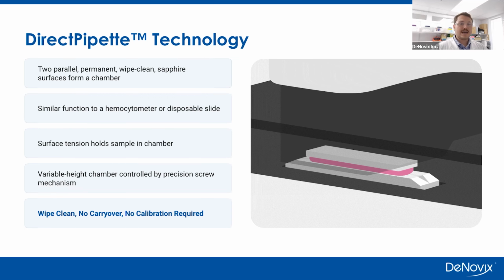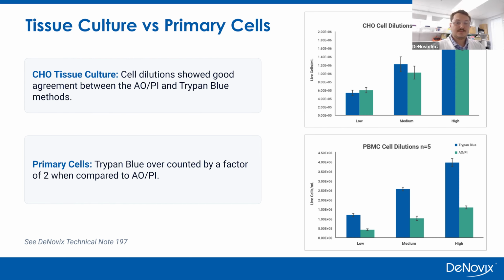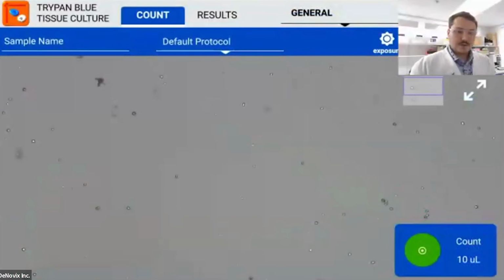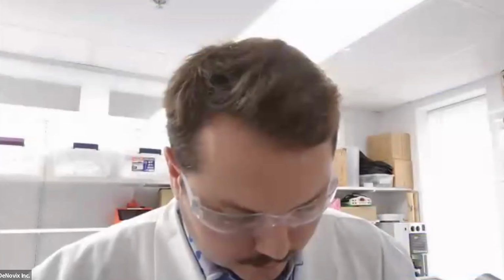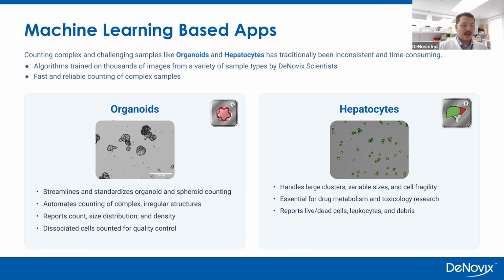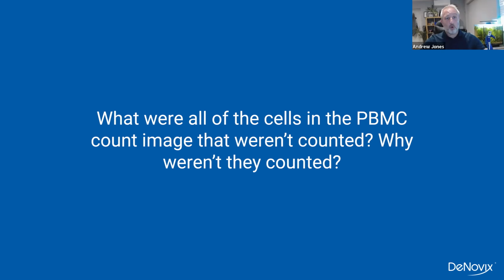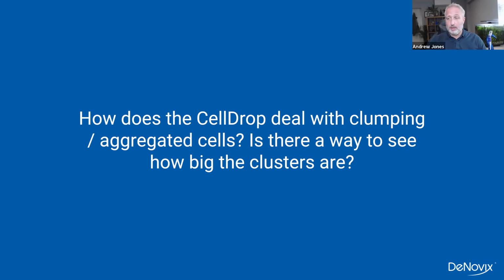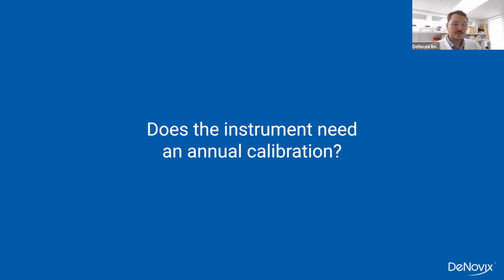Webinar | Count Cells Without Slides: Automating and Optimizing Cell Counting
Standardize Counts of Tissue Culture, Primary Cells, Nuclei, and Complex Samples Without the Cost of Consumables

If you are still relying on subjective manual counts, struggling to count primary cells, or dealing with the inflating costs of disposable plastic slides, the CellDrop Automated Cell Counter is the perfect fit for your lab.

In this webinar, DeNovix Application Scientist Corey Pezak demonstrates our slide-free solution that streamlines daily tissue culture cells and handles difficult primary cells with ease.

Viewers will also get a first-hand look at the latest developments in cell counting software—specialized machine learning apps designed to automate the recognition of highly irregular, complex structures like organoids and hepatocytes.